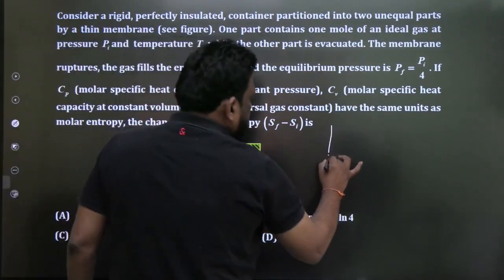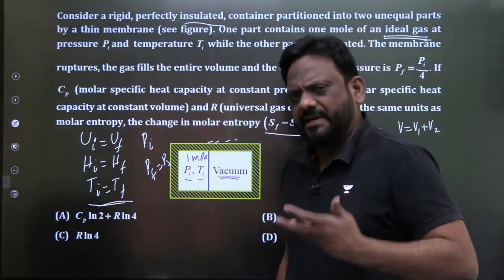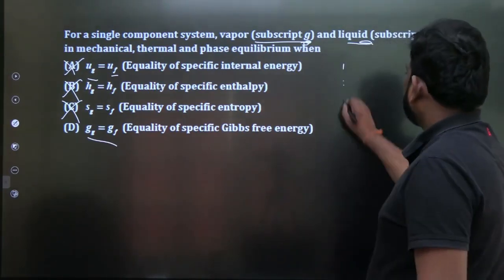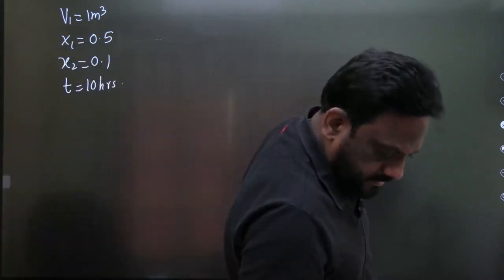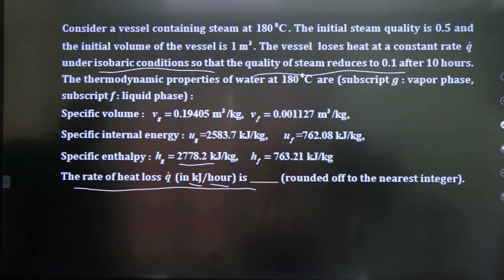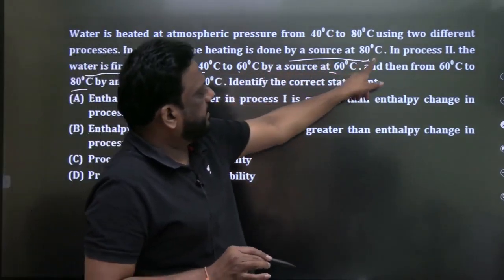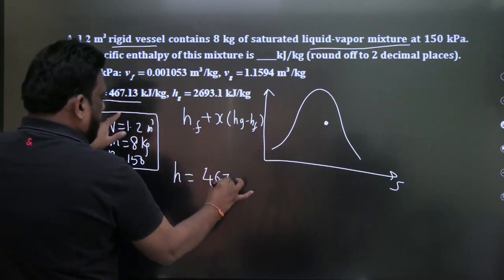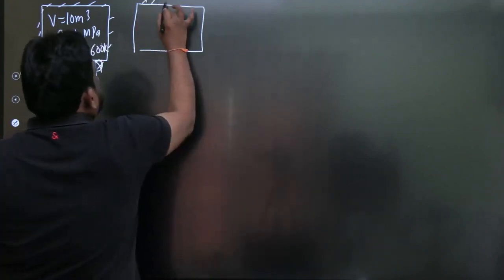All About Thermodynamics by Praveen Kulkarni Sir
Save up to 49%* Limited Period Offer! Prices Rising by 10% on 31st March'23. Join the New

BATCH LINKS:
Udaan: One Batch for All (GATE, ESE & CSE Mains) - Mechanical 2024 - E
Buniyaad: One Batch for All (GATE, ESE & CSE Mains) - Mechanical 2025 - E

You can enroll to Unacademy Subscription and get the following benefits:
1. Learn from your favourite teacher
2. Dedicated DOUBT sessions
3. One Subscription, Unlimited Access to Live Online Classes and Videos
4. Real-time interaction with best-in-class teachers
5. You can ask doubts in live online classes
6. Limited students in each Class
7. Download the videos & watch them offline